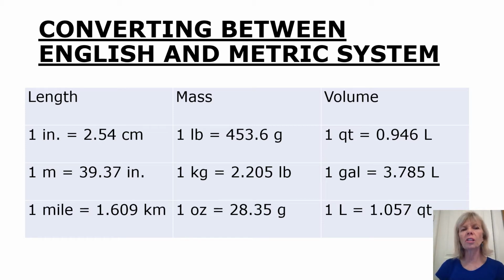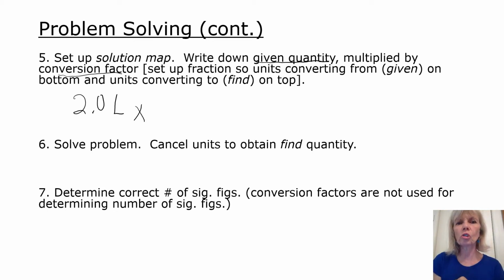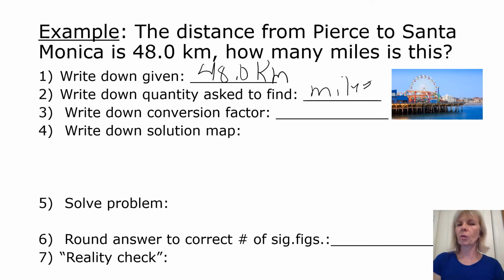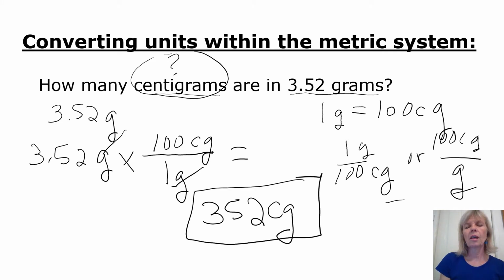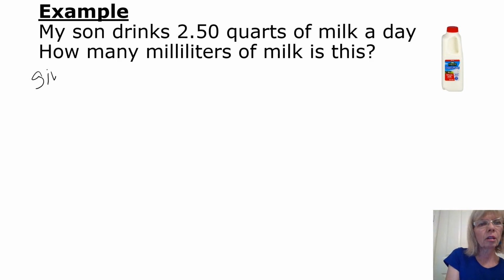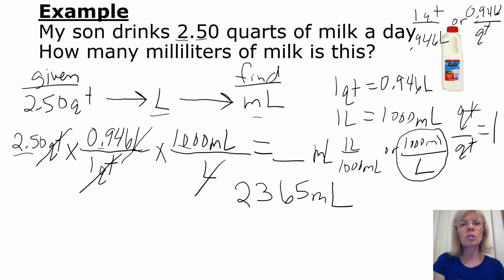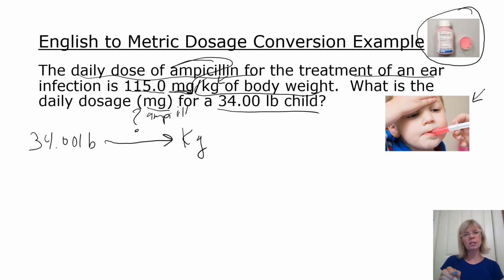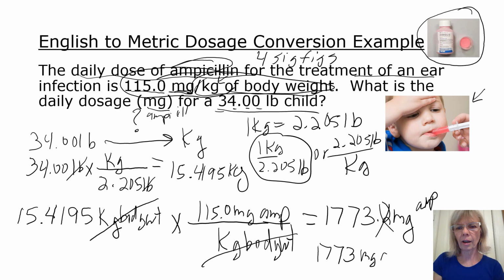Chapter 1 Chemistry 51 Metric Conversions Lecture Part 3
Chemistry 51 lecture on metric conversions in chapter 1.